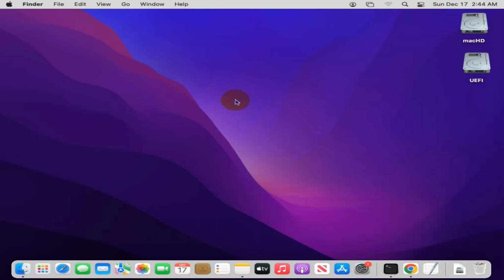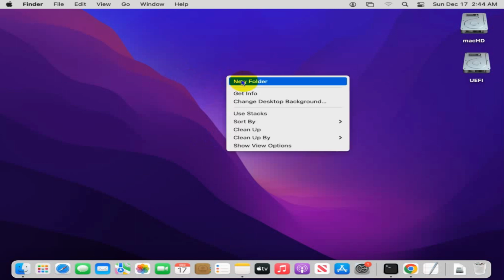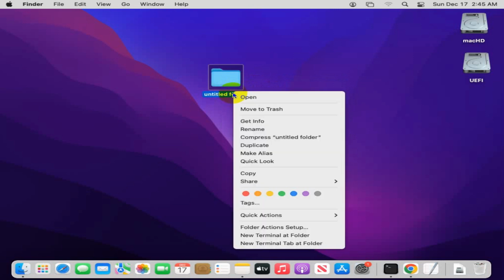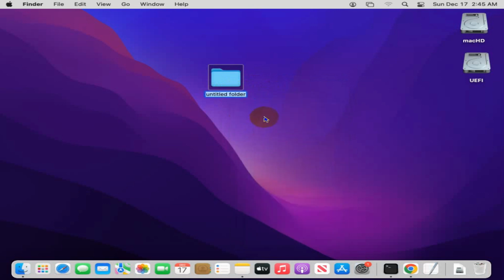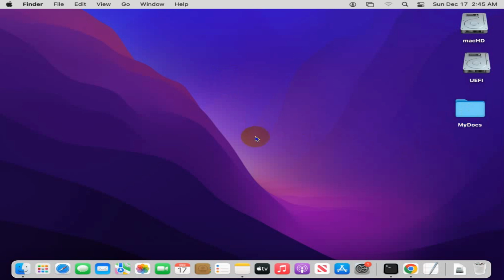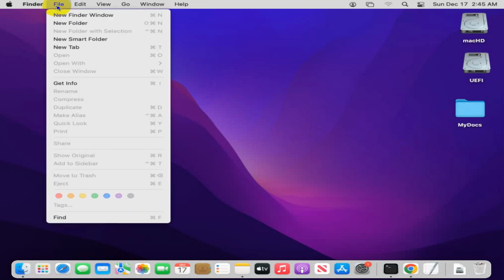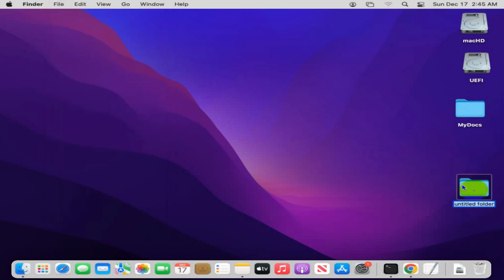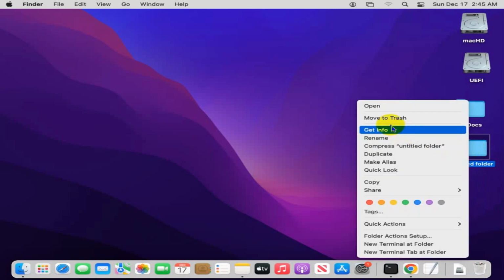MacBook Tutorial: How to Create New Folder In MacOS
Learn MacBook Tutorial: How to Create New Folder In MacOS or how to create a folder on macbook pro or how to create a folder on mac or create folder macbook